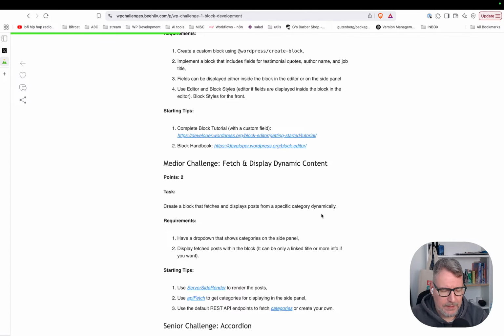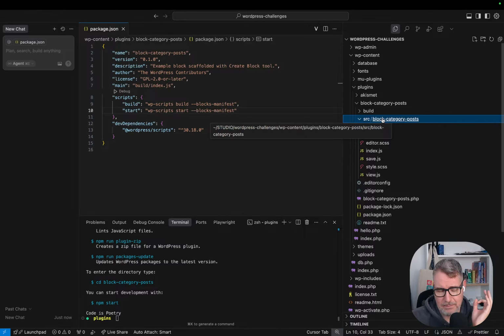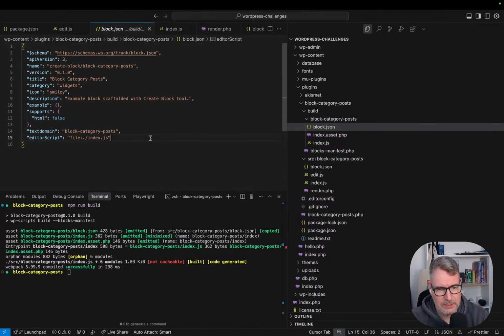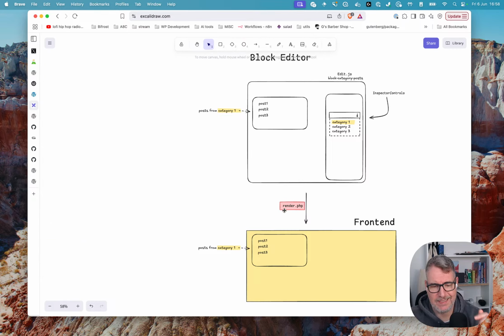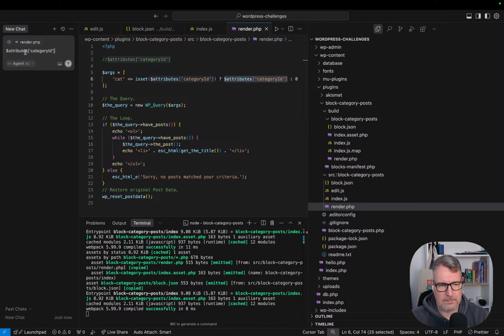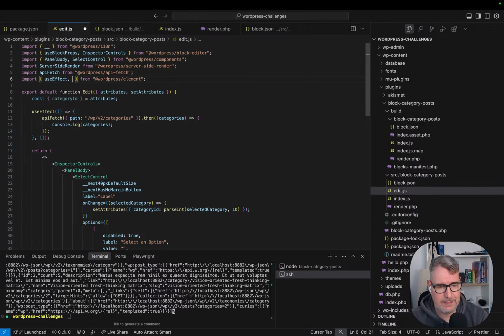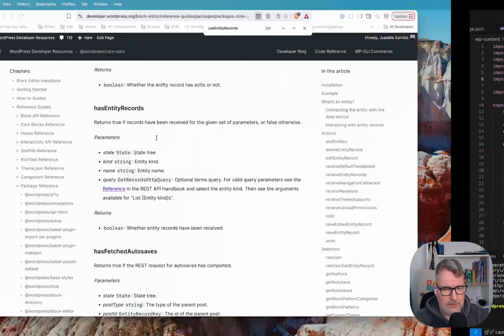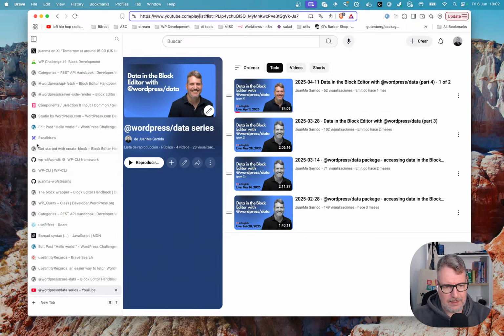2025-06-06 WordPress Challenges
In this session I'll try to solve some of the challenges proposed by Igor Benić

The challenge addressed in this session is:Create a block that fetches and displays posts from a specific category dynamically (using ServerSideRender component).

05:53 Introduction to WordPress Development Challenges Website
07:44 Setting up Local WordPress Development Environment
11:10 Exploring Tool Features for Local WordPress Development
14:42 Creating and Configuring Local WordPress Site
20:42 Explanation of Block Functionality and UI Requirements
20:58 UI Component Overview for the Sidebar Control
20:30 Scaffolding a Block Plugin with Create Block
22:55 Reviewing and Simplifying Block Plugin File Structure
31:56 Understanding Plugin Dependencies and Build Processes
36:23 Registering and Rendering Blocks Dynamically in PHP
41:56 Testing and Debugging Dynamic Block Rendering
48:35 Accessing and Using the WordPress REST API for Dummy Content
55:17 Implementing Sidebar Dropdown to Select Categories
01:16:46 Rendering Server-side Posts within Block Editor
01:18:18 Fetching Categories from REST API and Improving Block with useEntityRecords